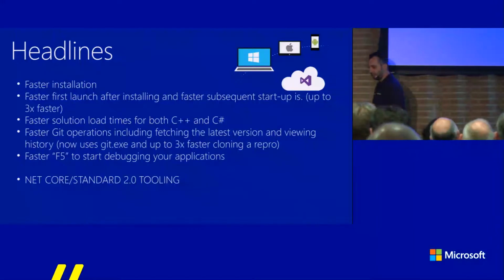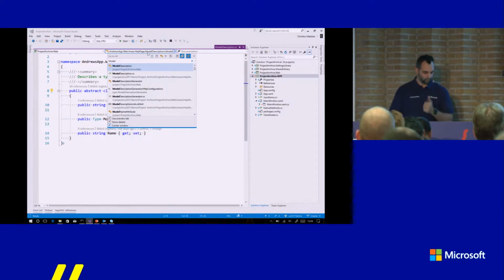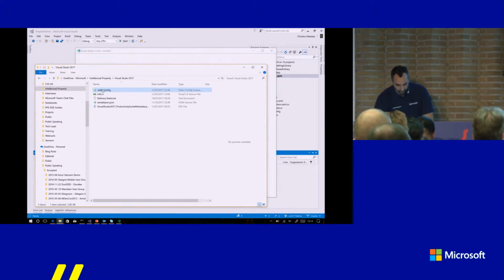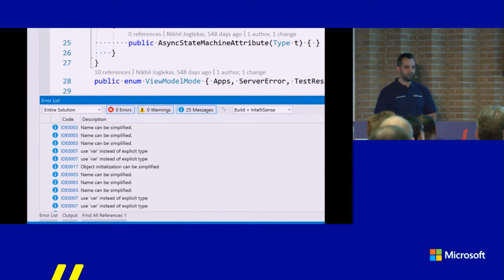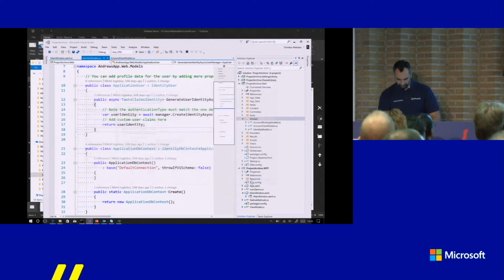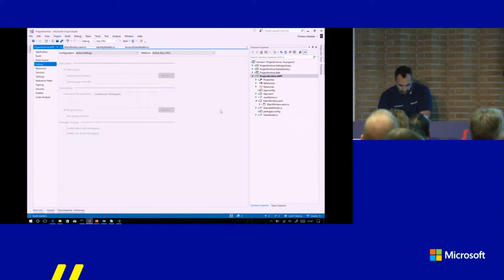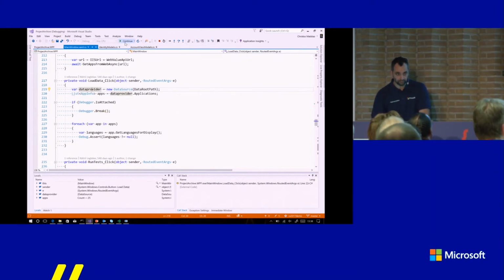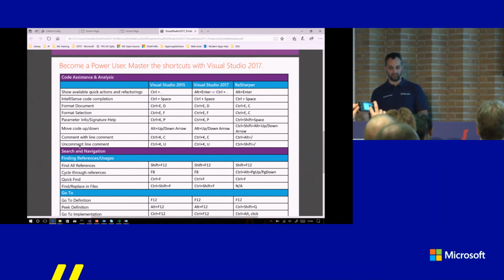TechDays 2017 - Christos Matskas - Visual Studio 2017 Productivity Tips and Tricks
Do you spend most of your day working in Visual Studio? Do you feel that you know all there is to know about it? Would you like to learn how to unlock some of its hidden features in order to boost your productivity and code more efficiently? Visual Studio's powerful IDE comes crammed with numerous features that can suprise and amaze you. Join Christos Matskas as he showcases some invaluable tips and tricks to help you become a Visual Studio Jedi Master.